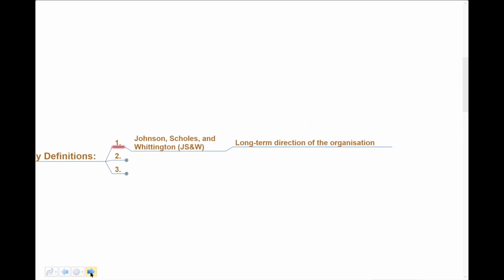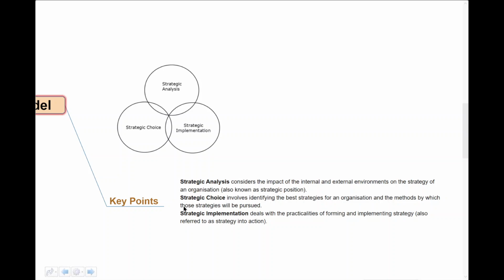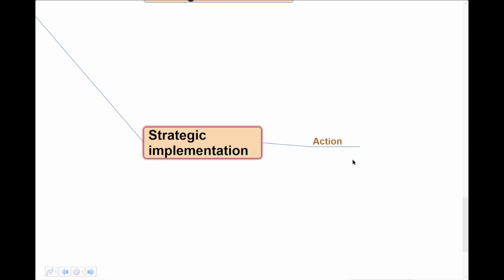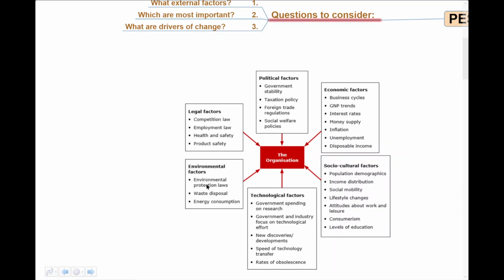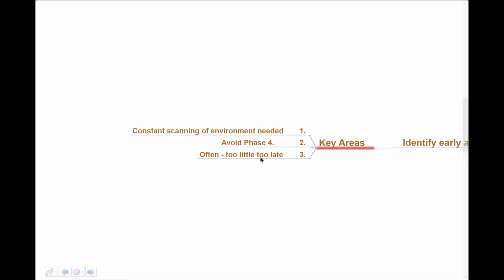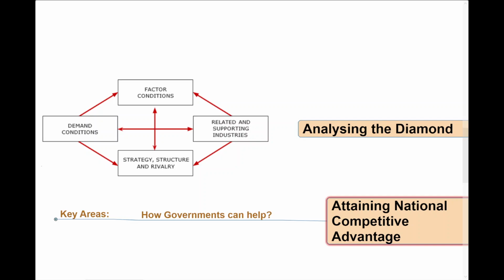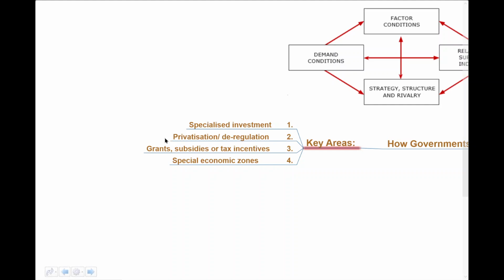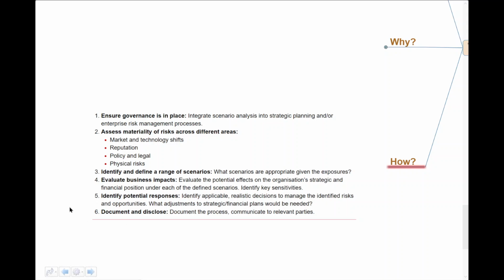ACCA SBL Course - Chapter 9: Concepts of Strategy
The video discusses the important aspects of strategy and its relationship with environmental analysis, particularly in the context of business examination and formulation for long-term success. Strategy is defined through various perspectives, indicating that it is primarily about the long-term direction of a company, typically covering a period of three to five years. J. S. Johnson, Scholes, and Whittington present a comprehensive view of strategy as a course of action that utilizes resources to accomplish set goals. Alfred Chandler adds that strategy involves determining actions based on available resources aligned with objectives, while Henry Mintzberg simplifies strategy as a pattern emerging from decisions made over time.

The distinction between strategy and strategy formulation is clarified; strategy refers to the course of action, while formulation is the decision-making process to create the strategy. Strategic decisions are characterized by their complexity and uncertainty as they significantly influence a business's future, requiring organizations to adopt an integrated approach. Companies must not only consider their internal capabilities but also external environmental factors, like political and economic conditions.

A three-part model by Johnson, Scholes, and Whittington is introduced for strategy formulation. This includes strategic analysis (assessing internal and external environments), strategic choice (selecting the best strategies), and implementation (putting the chosen strategies into action). The strategic analysis utilizes tools like SWOT analysis and Porter's models to evaluate the organization's current position and options.

The choice phase involves weighing different strategic options against criteria of suitability, acceptability, and feasibility using the SAF model to determine the best path forward. After selecting an option, implementation involves creating a detailed plan to move ahead with the strategy. It’s emphasized that the process of analysis, choice, and implementation is resource-intensive and requires ongoing review and control to ensure effective execution.

Ultimately, the text reaffirms the importance of environmental analysis in strategic planning and introduces various analytical tools, such as PESTLE (Political, Economic, Social, Technological, Legal, and Environmental analysis), known for helping businesses understand their operating contexts better. Recognizing the external environment's influence and staying attuned to changes is essential for successful long-term strategic decisions. Each phase must be revisited over time as businesses adapt to new challenges and opportunities, ensuring their strategies remain relevant and effective.